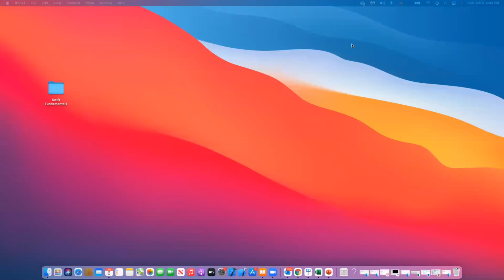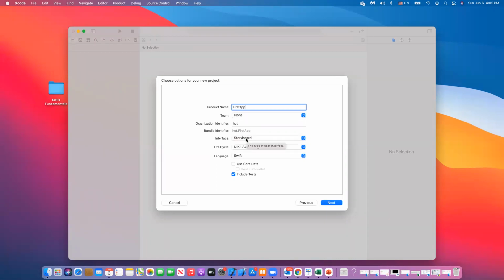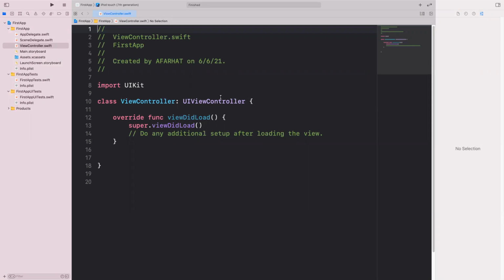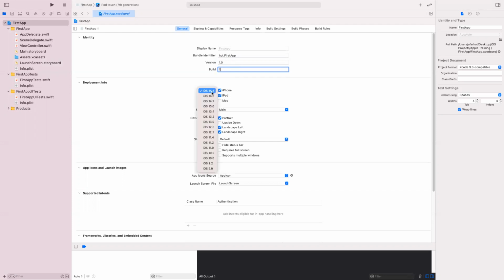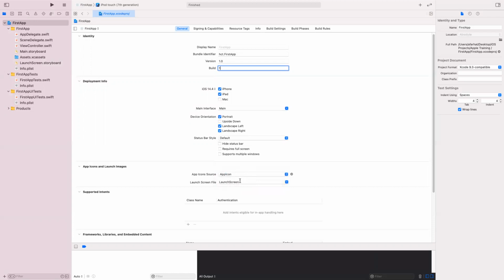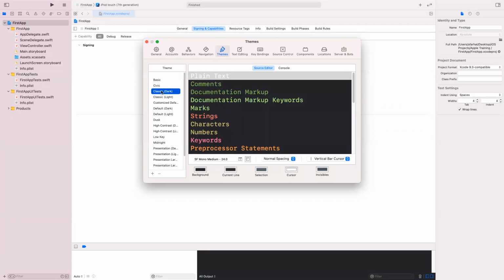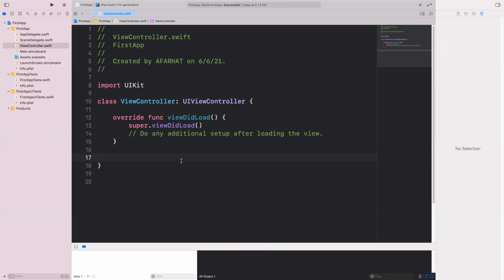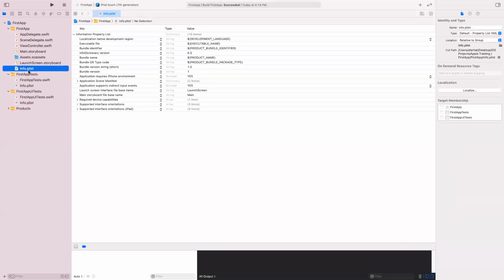07 Develop in Swift - Unit 1 Lesson 5 - Xcode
In this lesson you will learn:
How to navigate Xcode projects
How to use the project navigator, debug area, assistant editor, and version editor